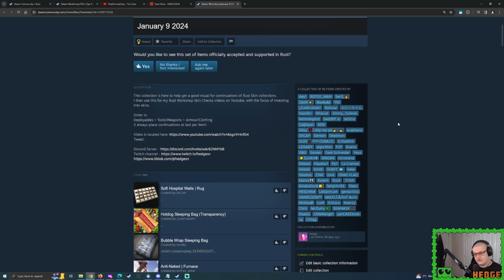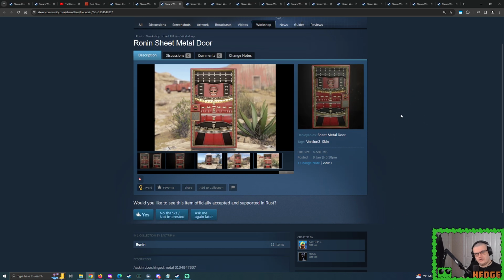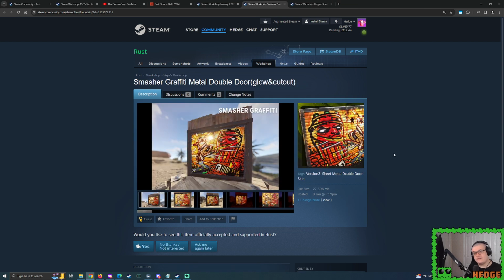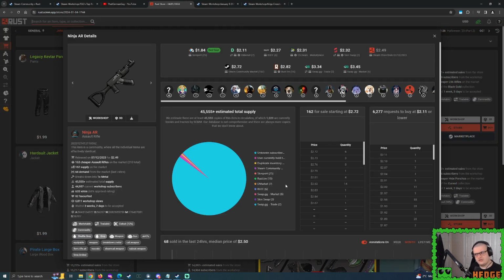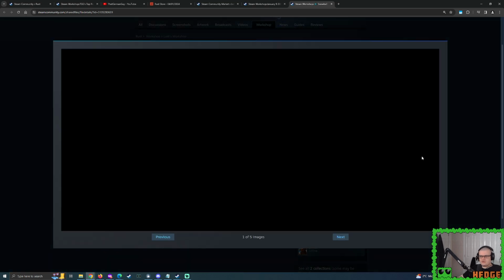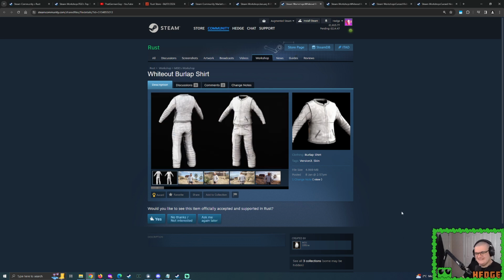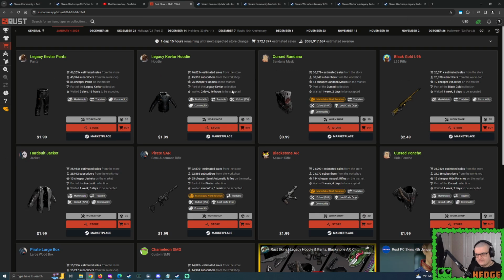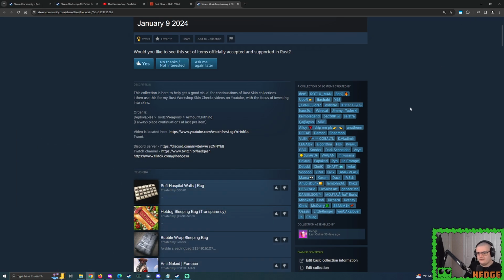Rust Workshop Skin Checks (January 9 2024)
0:00 Introduction
3:32 Deployables -
8:24 Legacy Large Wood Box
16:20 Ronin Sheet Metal Door
20:17 Pirate Garage Door
23:25 Punkjack Armored Door
29:53 Copper Sheet Metal Double Door
33:52 Tools/Weapons -
38:10 Pixel Decay Tools
41:18 Ninja Crossbow V2
58:08 Chemical Burn AK47 V3
1:03:28 Armour/Clothing -
1:04:24 Paisely Boonie Hat & Poncho
1:07:05 Whiteout Burlap Clothing
1:12:32 Cursed Hide Clothing
1:15:53 Legacy Kevlar Roadsign Gloves and Boots
1:25:08 Constellations Tier 3 Armour
1:28:08 Trust in Rust Store Skins (AND Twitch Drops)